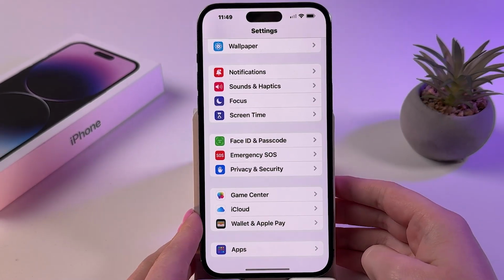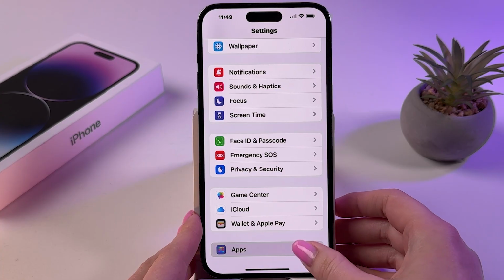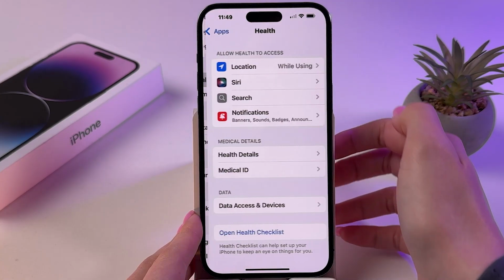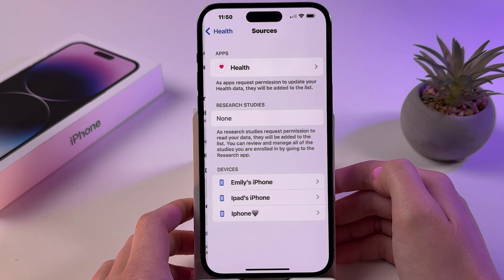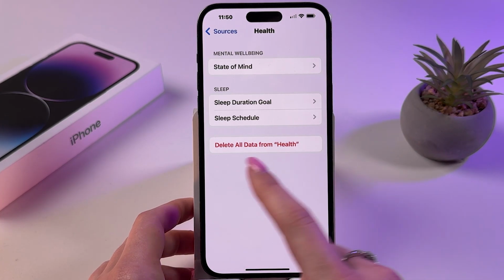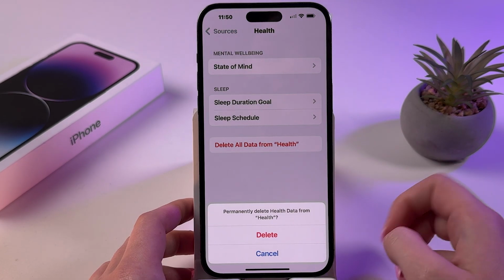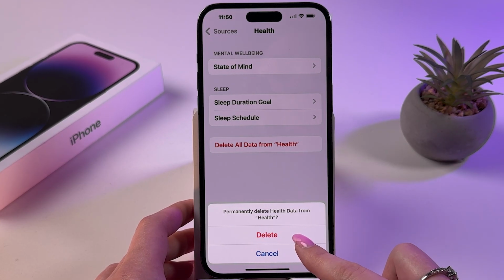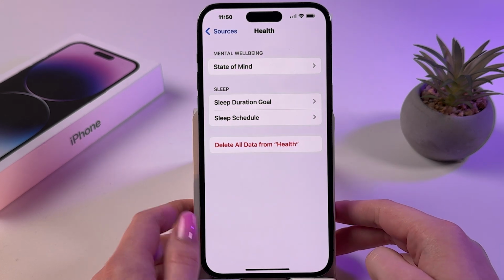How to Delete All Health Data from Your iPhone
In today's tutorial, I'll guide you through the process of securely and completely erasing your Health data from your Apple iPhone. Whether you're concerned about privacy or simply looking to free up some space, this step-by-step video ensures you have all the information and tips you need to confidently manage your health information. Join me as I navigate the settings and show you exactly how to find and delete every piece of health data stored. Remember, once deleted, this data cannot be recovered, so make sure you really want to erase it before proceeding!

This video also covers the following topics:
- Deleting iPhone Health Data Easily
- iPhone's Guide to Removing Health App Data
- Clear Health Information from Your iPhone